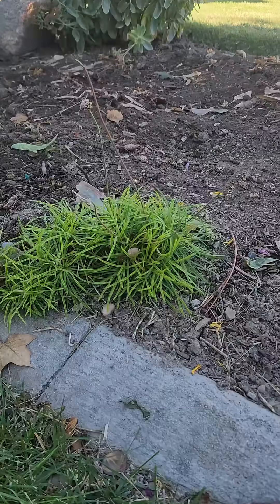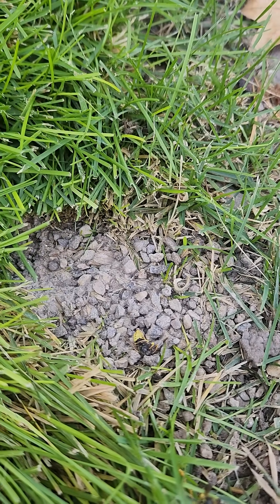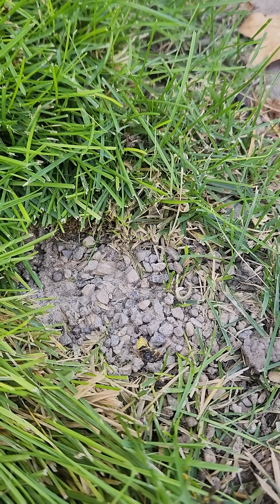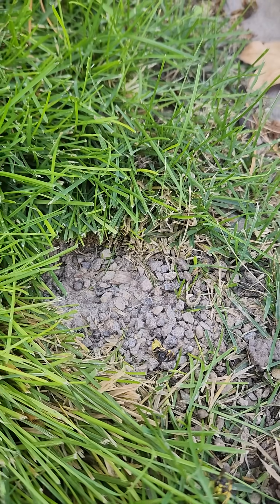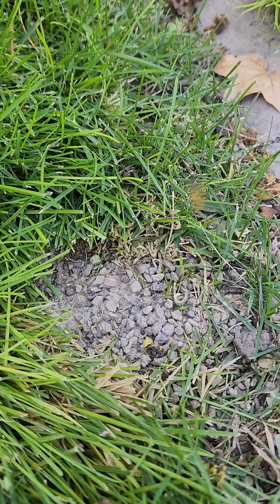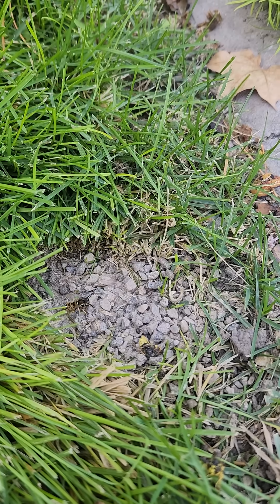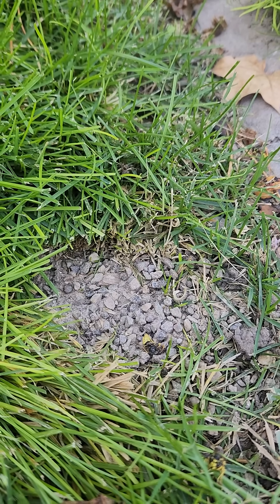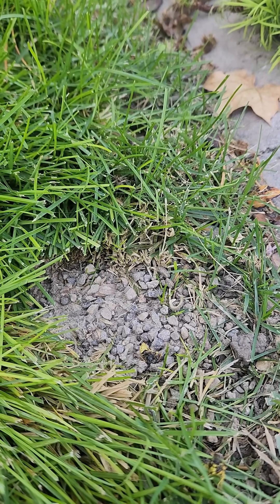What is this BEE? Can someone help me?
Any Bee experts out there that can help me identify this bee that is new to our yard?  We noticed this bee burrow for the first time yesterday (late October) this appears to be a pretty active hive.  I would love to know what this bee is.  I've done some research and most bees that live in the ground are solitary, these are obviously not!

There seems to be a decent population and they are not really aggressive at all.  I have approached and sat right at the head of the burrow and they don't seem to mind that I am there and they haven't acted aggressive to me at all.

Can you tell me what they are?

Oh and before anyone asks, of course I'm going to leave them alone!  I love the fact that I have a bee nest in my yard, if they stay through the winter they will be great for my garden!!